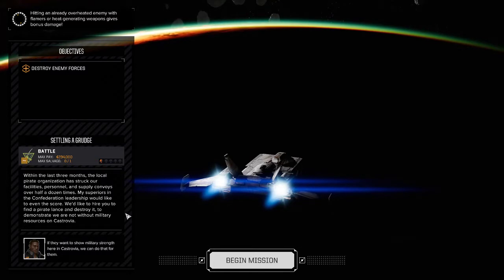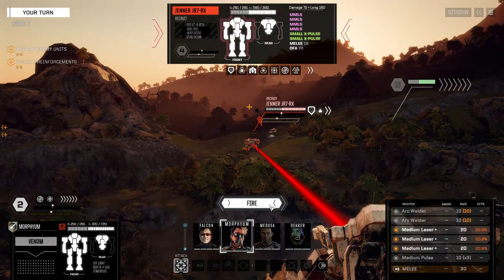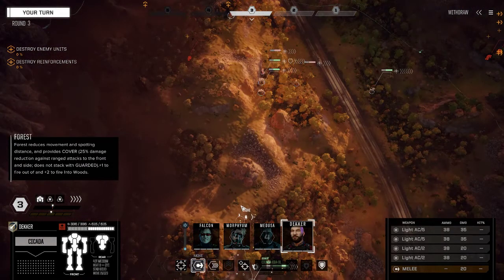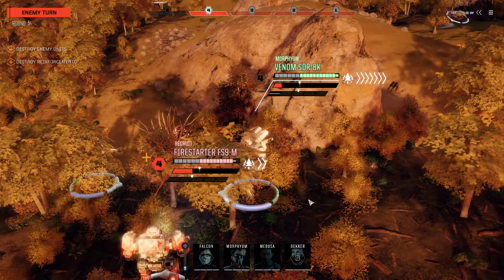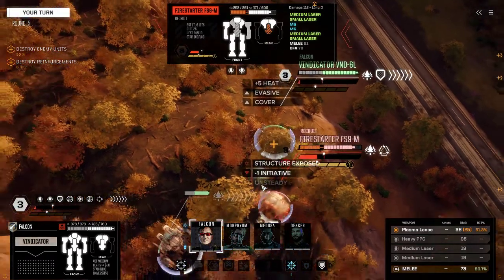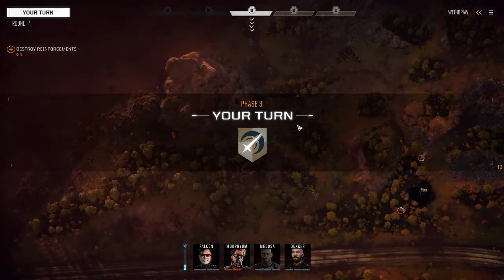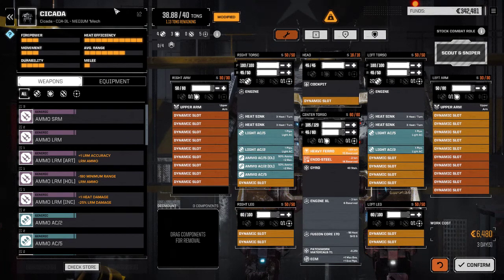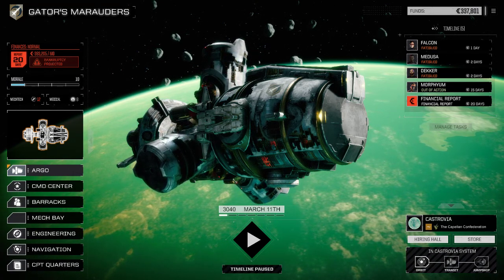RogueTech Lets Play Capellan Confederation 4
some more battles.